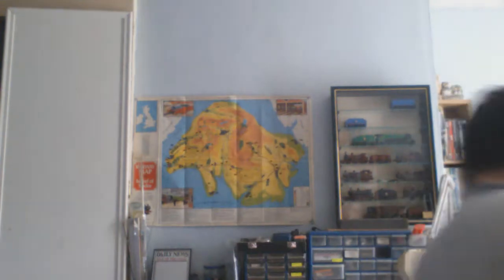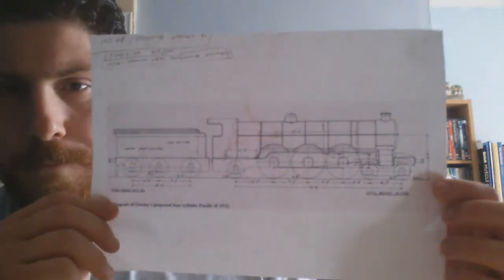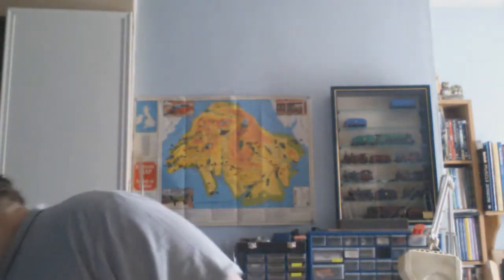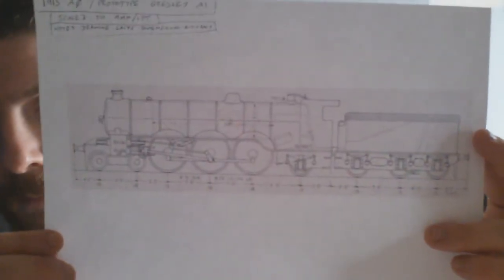A0 Prototype Gresley 4-6-2 Pacific - Some Clarification & A New SCC Project Near Completion!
I go into what the 'A0' Pacific class is and what it is not.  Clear up a common misconception about the term and reveal my almost completed SCC project of it in many combinations.

It can also be used to make an accurate (to my mind) Gordon or Henry if you choose to model it a certain way and paint it a certain way.  Ever wanted an accurate model of them without all the compromises Hornby and Bachman refuse to move away from?   Here's your chance. Coming soon!

Please watch through to the end for the pictures.

Also here are the two links mentioned in the video  about the A0 in reality and how they likely tie in with the Character Gordon.

Also for my view on how the A0 likely was also the basis for Henry please read here towards the bottom of the document

A0 Pacific Kits now released! To view and purchase please look here.